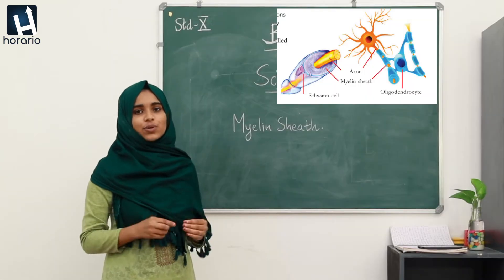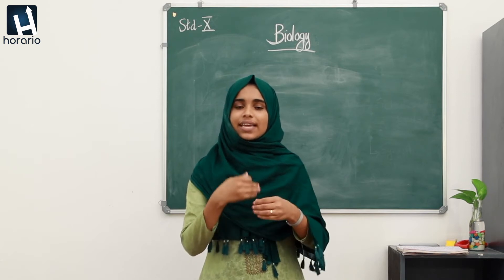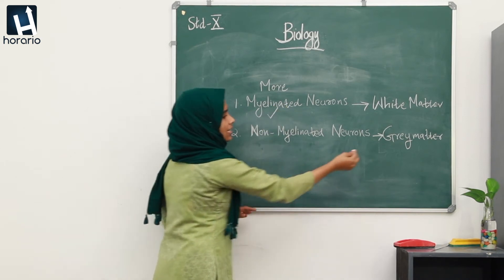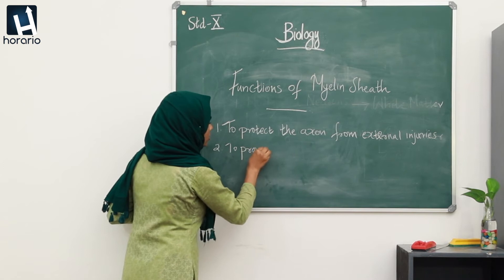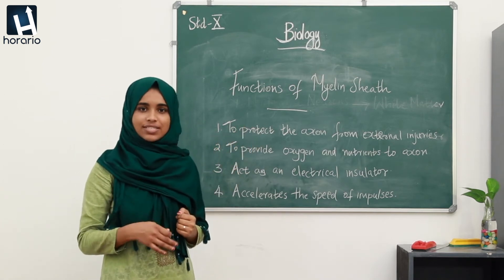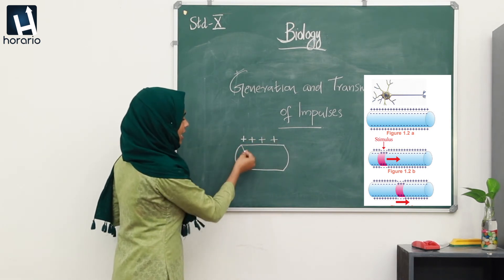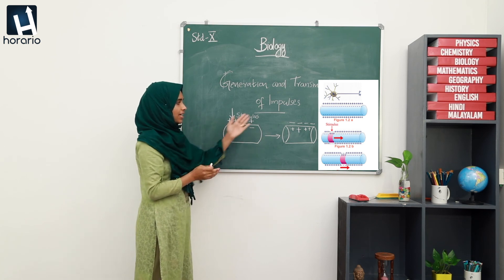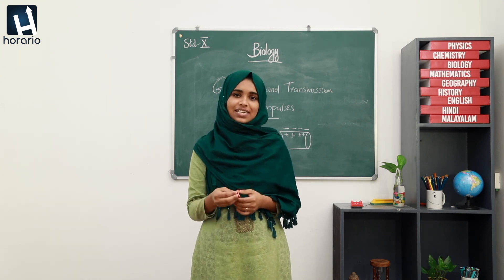10th Class English Medium Biology CHAPTER 1 | Schwann cells generation and transmission of impulses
10th Class English Medium Biology CHAPTER 1 Sensations and Responses-Schwann cells generation and transmission of impulses | sslc biology
Horario has brought to you Lecture of SHAHMA BEEGUM "10th Class Biology Chapter 1 Sensation AND Responses.